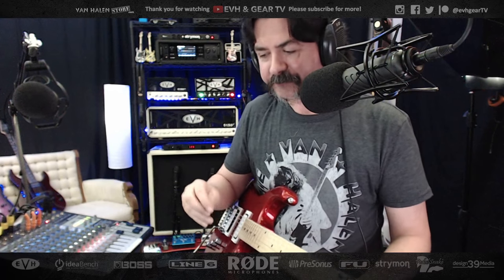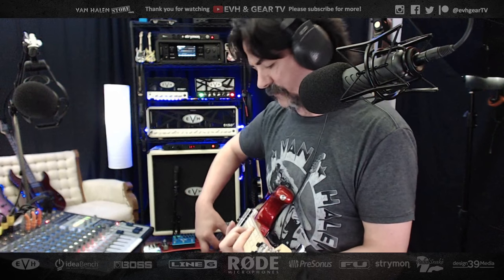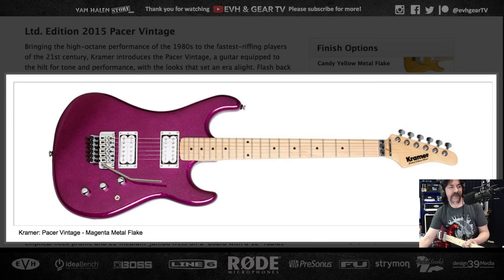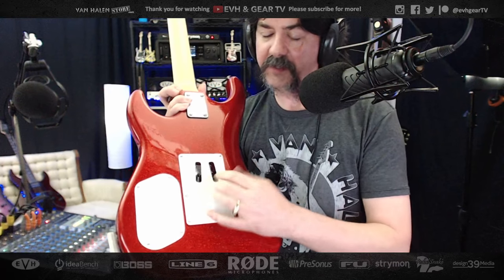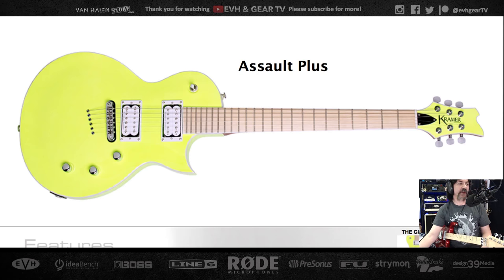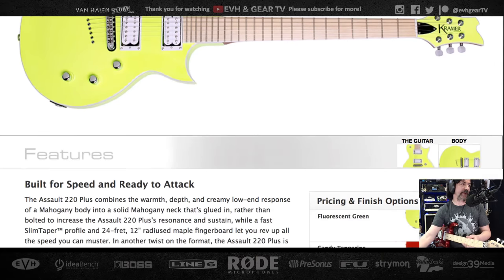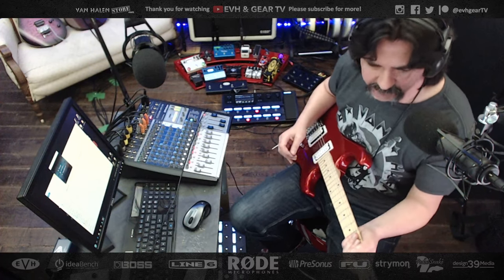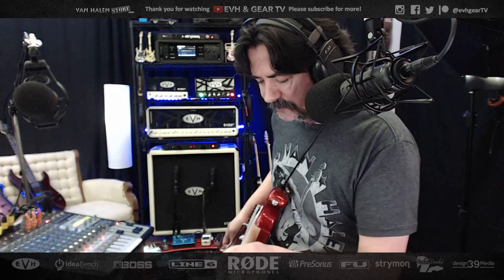Live Demo Kramer Ltd. Edition 2015 Pacer Vintage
Tonight I bring my long overdue live demo of the Kramer Ltd. Edition 2015 Pacer Vintage. This thing is a rock machine.

Let's have a look and listen using my Line 6 Helix and EVH Gear 5150III LBX II amp and matching 4x12 cab.

If you enjoyed this content, please consider giving it a Thumbs Up!

• Brad Peddle
• Carlo Santin
• George Karapouloutidis
• Thomas Santiago
• Todd Chambers
• Richard Henry
• Cloreen Baconskin

✅  Fan Mail / Unboxings / Demo Products:

📨 Want to send me items to unbox and/or demo on the show?

Mail to:
EVH Gear TV
Ridgetown Ontario
N0P 2C0
Canada